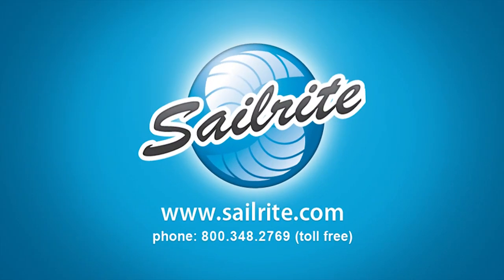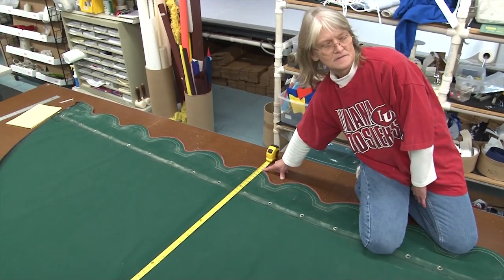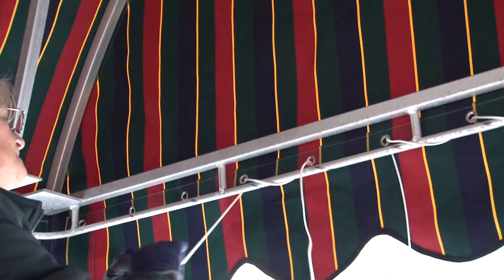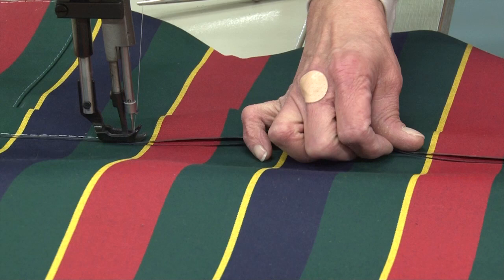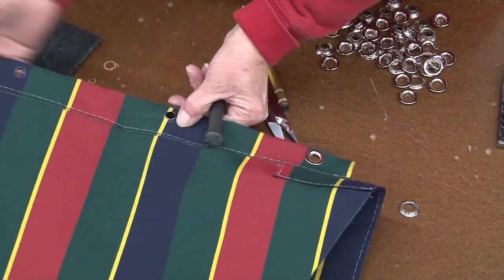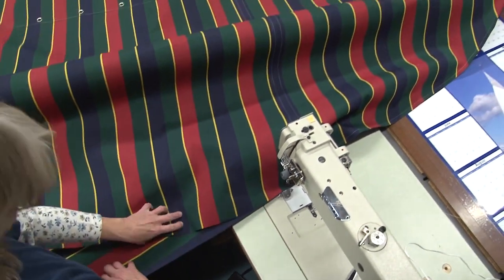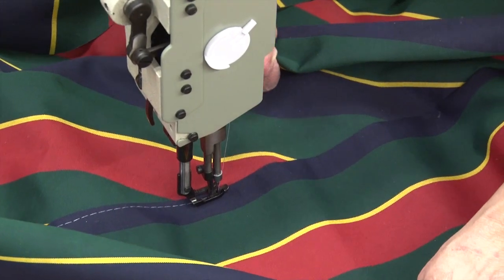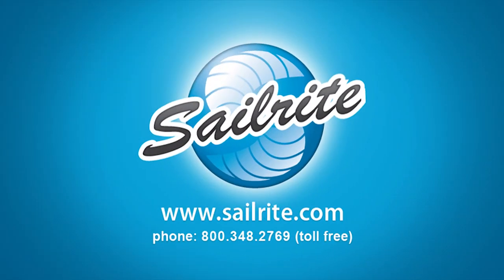Dome Awning Canopy Construction made from Acrylic Fabric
Make your own dome awning canopy using Sattler® Marine or Awning Grade fabric from Sailrite. This video will show you the steps needed to replace an old dome awning canopy with a brand new one that you can make yourself. Do it yourself with help and supplies